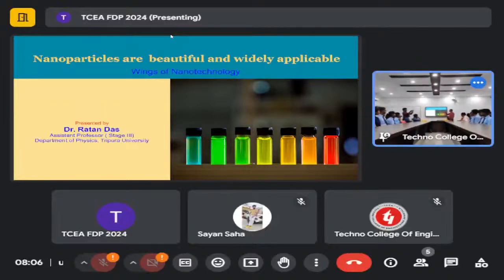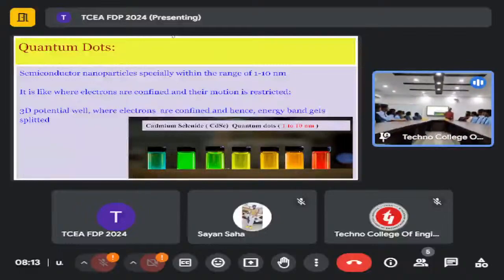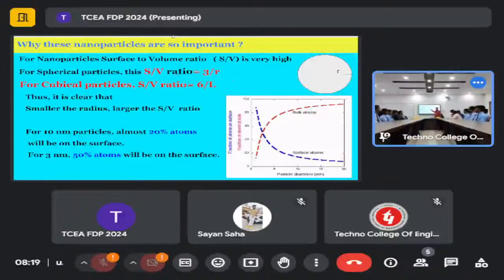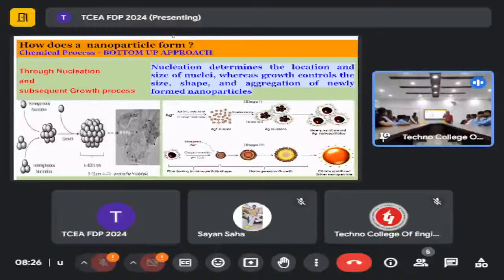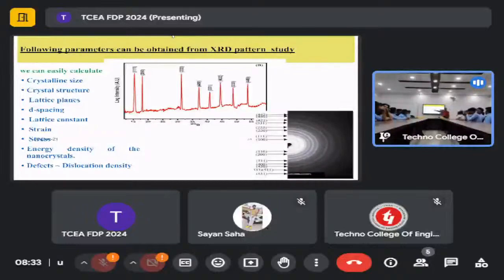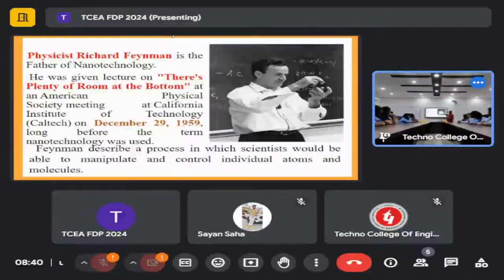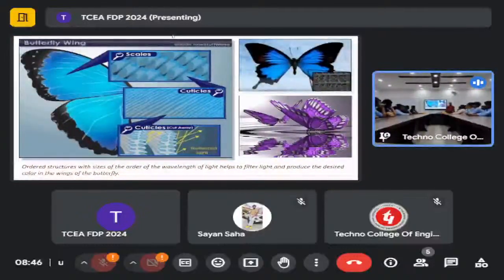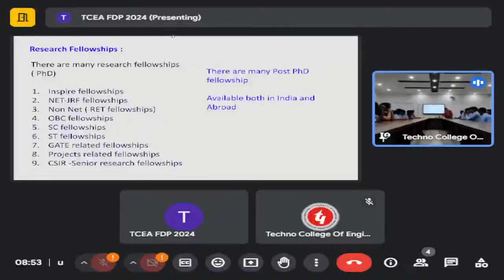Impact Lecture on Emerging Areas of Science & Technology | Day 2, Session 1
Impact Lecture on Emerging Areas of Science & Technology | Day 2, Session 1 | Techno College of Engineering